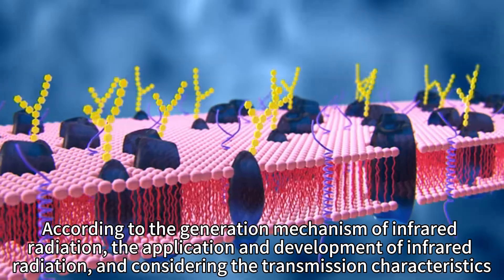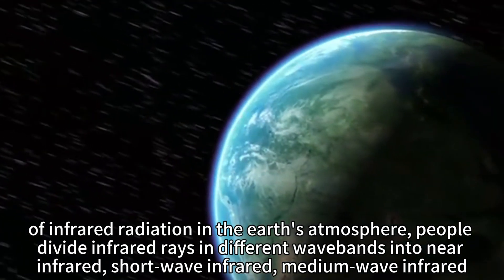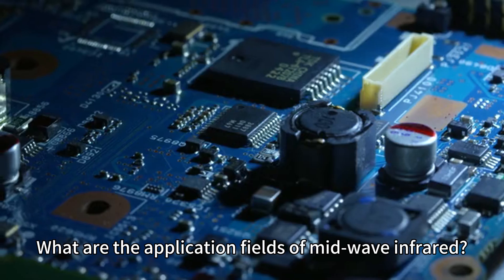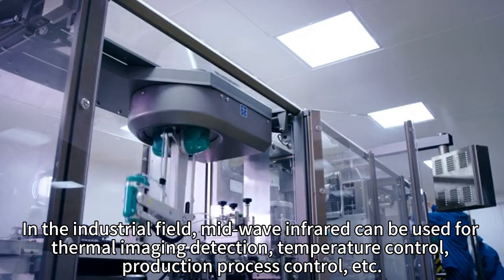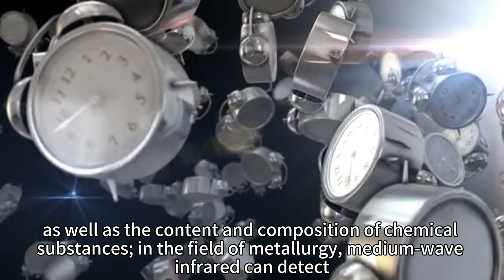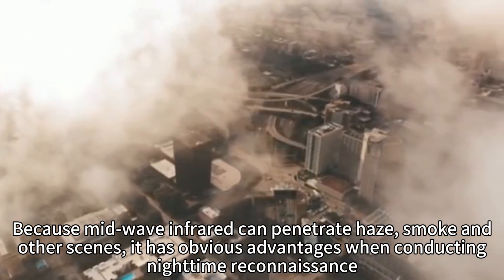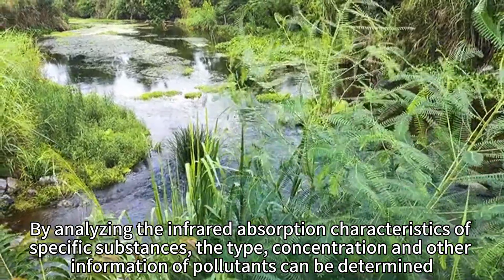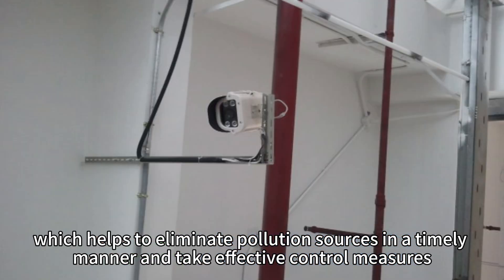What is mid-wave infrared? What are the application fields of mid-wave infrared?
What is mid-wave infrared?
According to the generation mechanism of infrared radiation, the application and development of infrared radiation, and considering the transmission characteristics of infrared radiation in the earth's atmosphere, people divide infrared rays in different wavebands into near infrared, short-wave infrared, medium-wave infrared, long-wave infrared, etc. different areas. Mid-wave infrared is a band in which the frequency range of infrared radiation is between 3-5 microns.